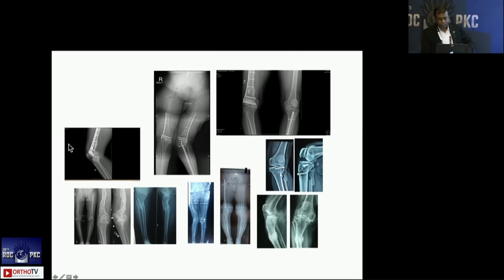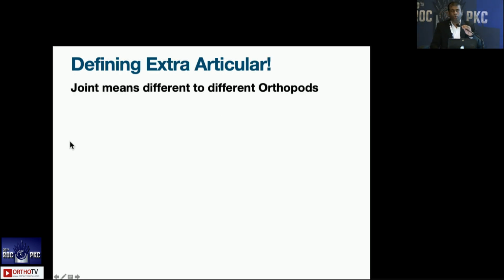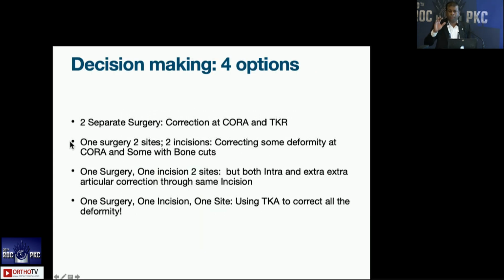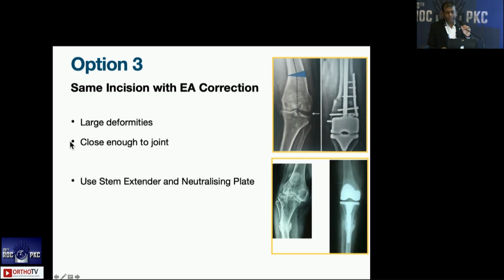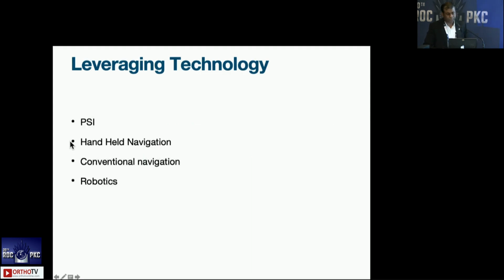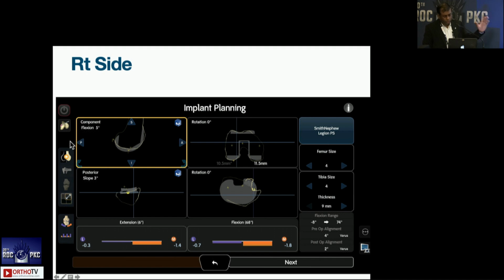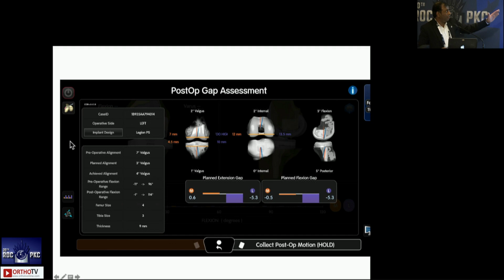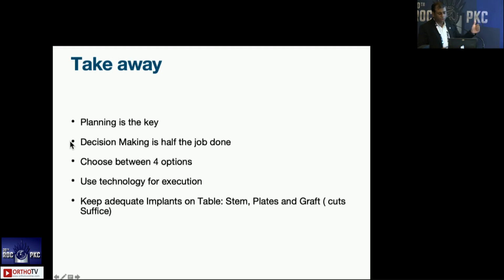ROC & PKC : Managing Extra Articular Deformity - Dr Vaibhav Bagaria